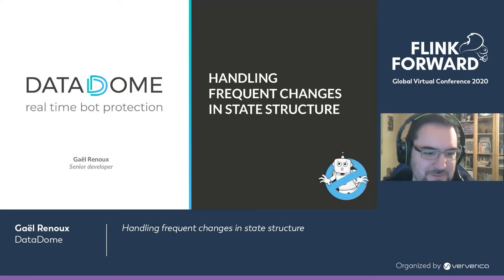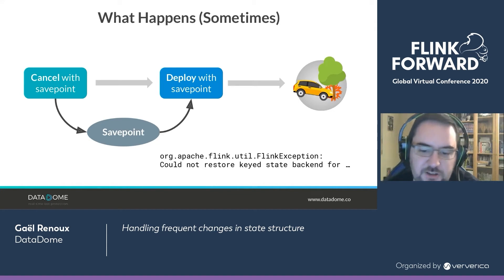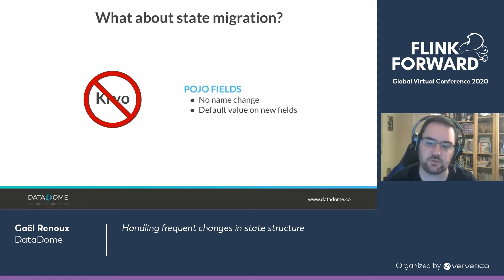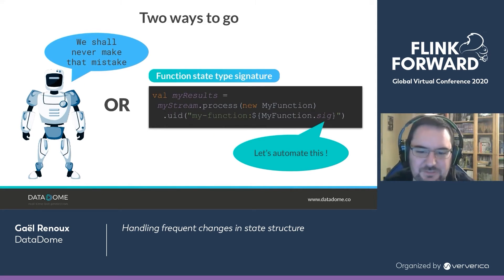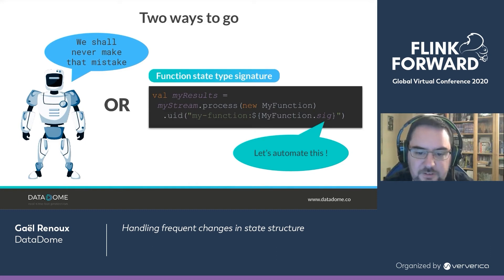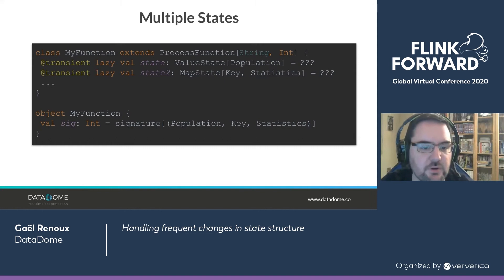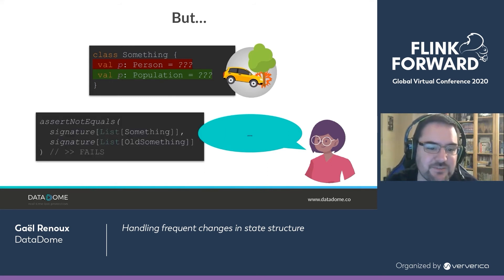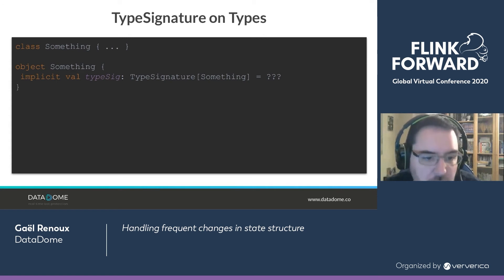Handling frequent changes in state structure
When you have a fast development cycle, you are frequently going to change the structure of operator states. If you're fine with losing the state of that operator, you can just change the UUID. However, it's pretty easy to forget, especially if you're changing a generic class that is used in several places!

In this video, we show how we made the state of an operator automatically reset whenever the structure of the state has been modified.

Warning: this video contaisn Scala code! (Nothing more complicated than implicits)